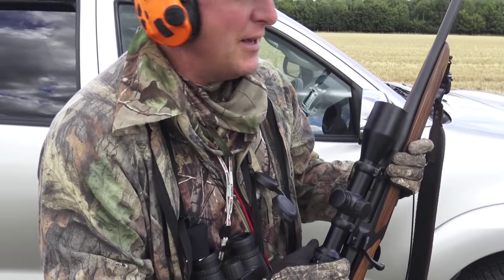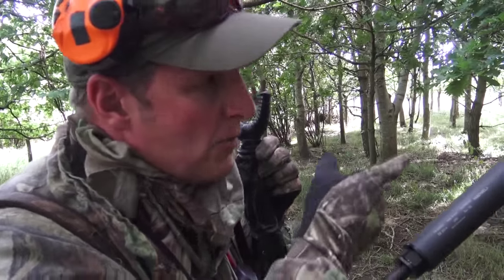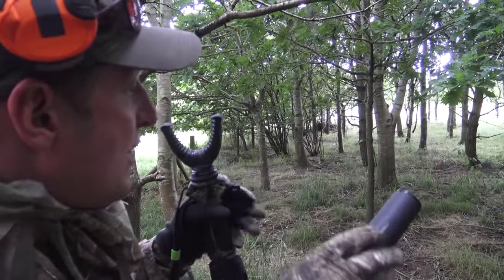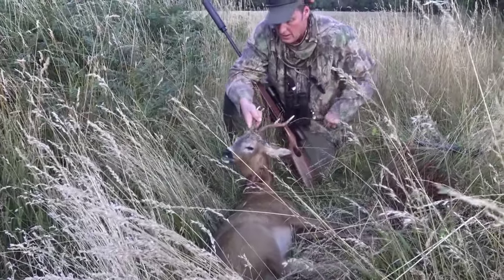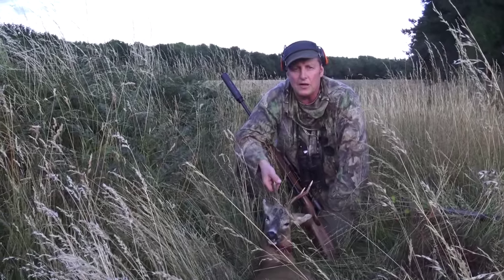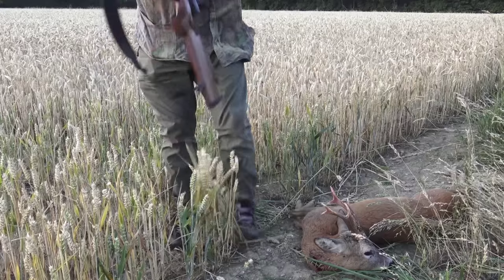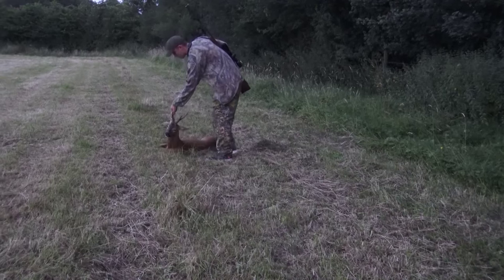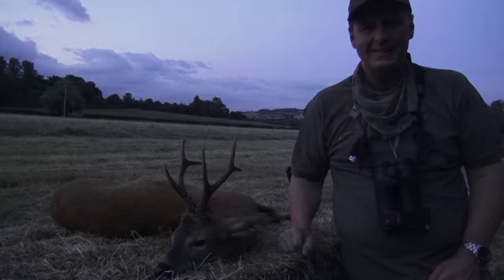MEDAL CLASS TROPHY ROEBUCK HUNT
It's early August, and the rut is in full swing apparently, so we head to the Cotswold district of middle England in the hope of calling in a few bucks. Nothing much reacts to the call but we still manage to bag a nice trophy and a medal class monster with one of my sons, Dan the Cameraman.

Rifle/Scope & Equipment Used:

-Merkel RX Helix with a Leica ERi 3-12x50 sitting on Dentler mounts.

3M Peltor SportTac Ear Defenders

Hope you enjoy the film as much as we enjoyed the hunt!

Be sure to comment & like!